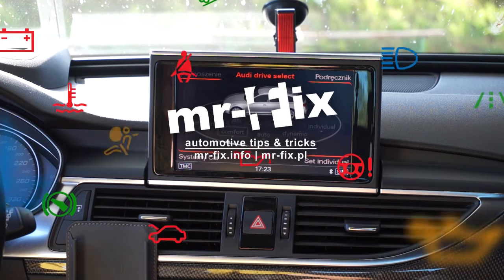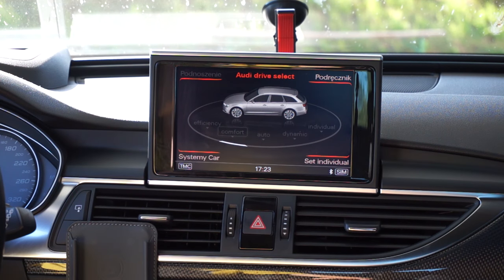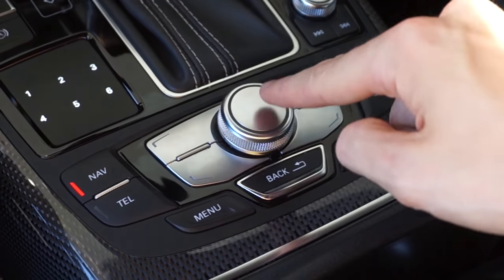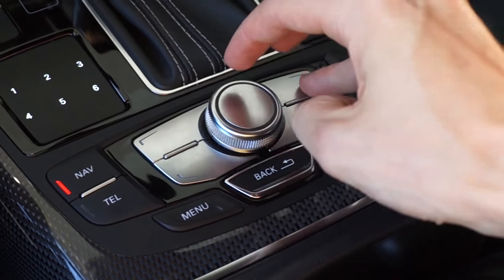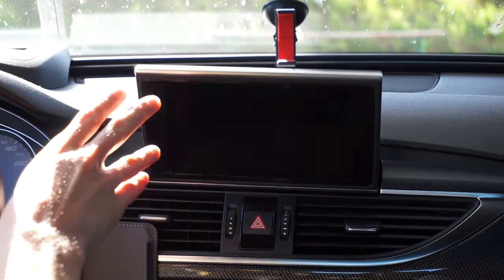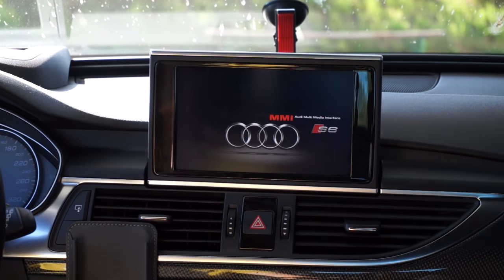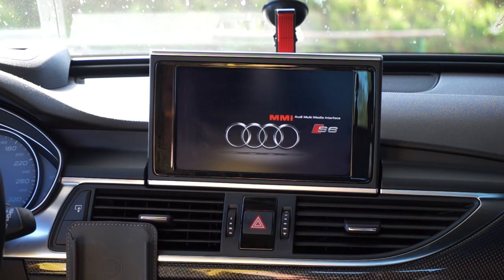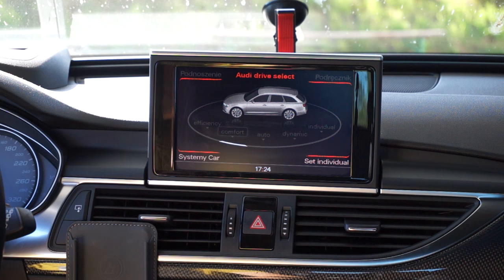Audi MMI 3G+ how to force reboot navigation system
How to force a restart of your Audi MMI 3G+ system if your navigation starts to misbehave, controls are slow, screen freezes or you enabled new features using the hidden menu and need to reboot the unit.
There's a simple key combination that will force the head unit to reset as soon as correct buttons are pressed. This also works on a Audi RMC system. Check out this tutorial and learn how to operate your Multi Media Interface system. Check my other videos for more tips & tricks, hidden menus and feature activations.